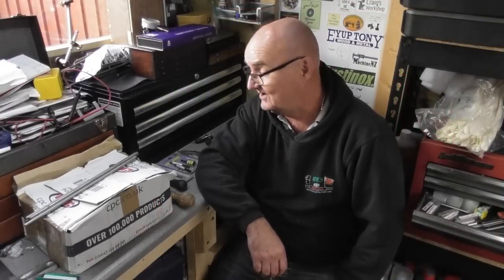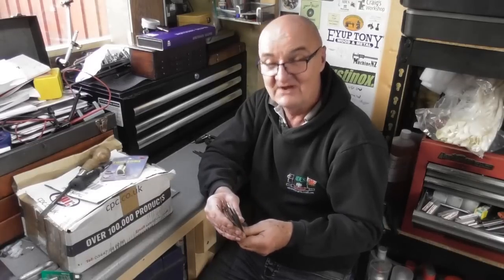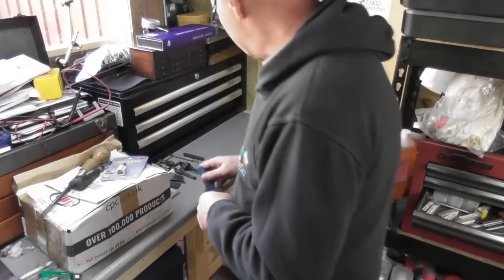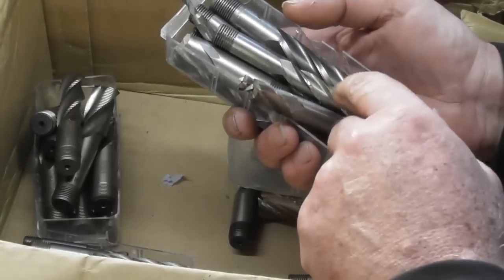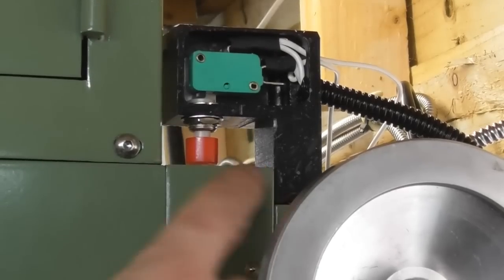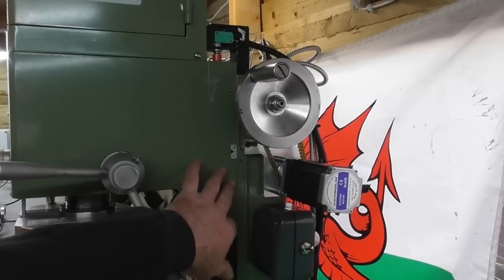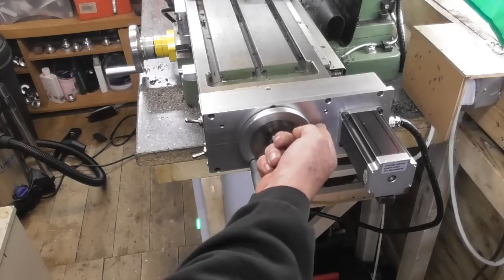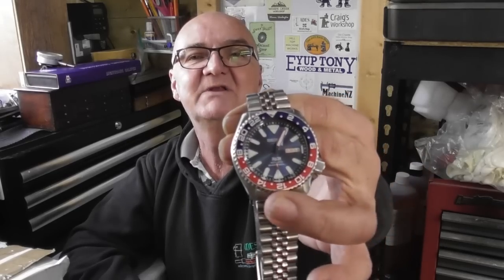Shed talk 27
Viewer mail. more Z axis power feed . More watch reveal etc.
Link to belt used.
15 wide 5mm pitch x 400 long
enclosure used
300x220x120